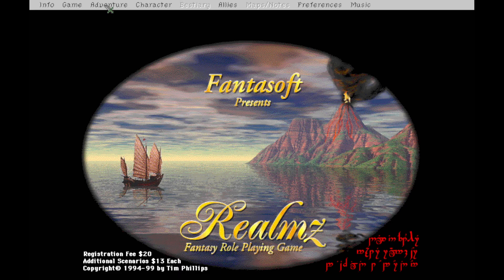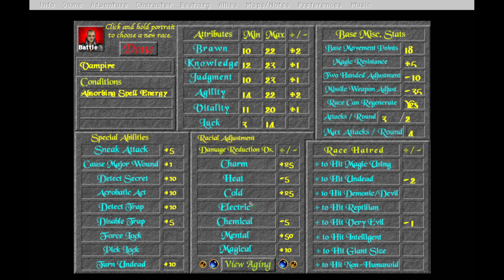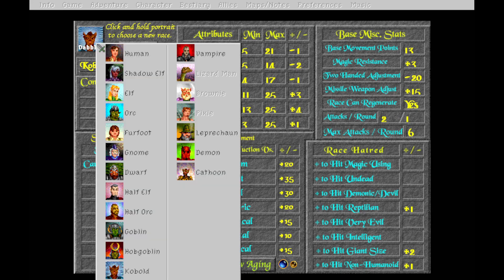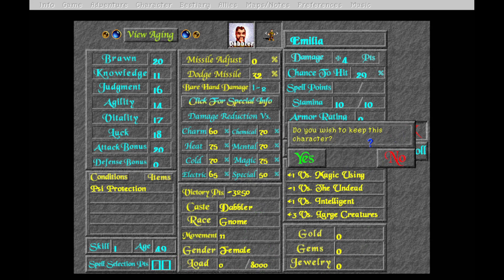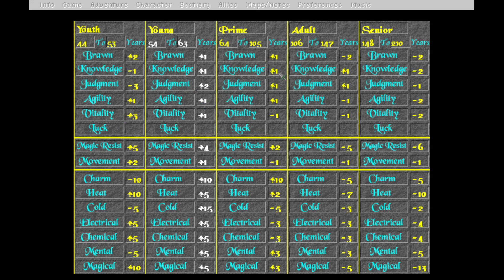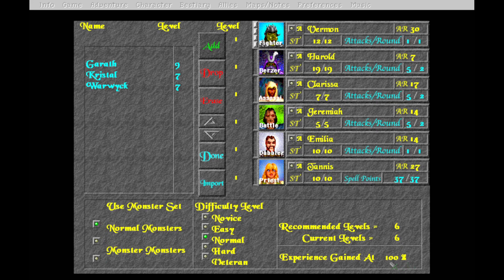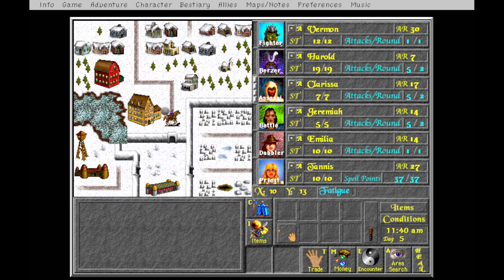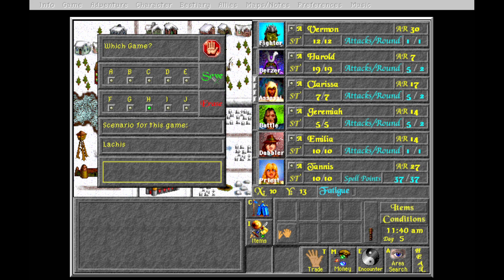Realmz let’s play - City of Bywater Ep #1 - New characters and New start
Follow along while I make new characters in Realmz and start the default scenario: City of Bywater.

I do my best to show you the optimal way of starting the CoB scenario.